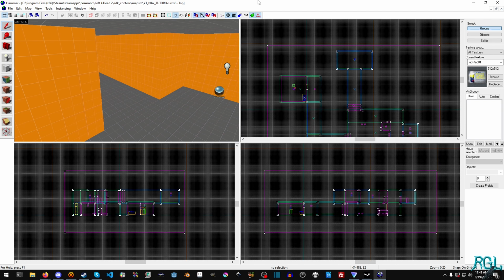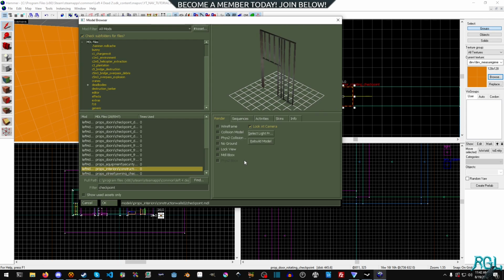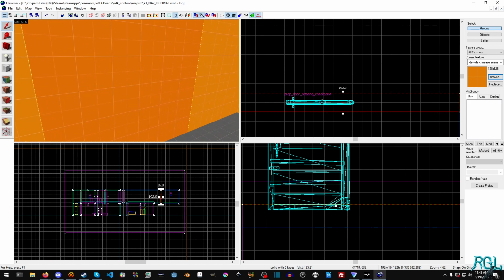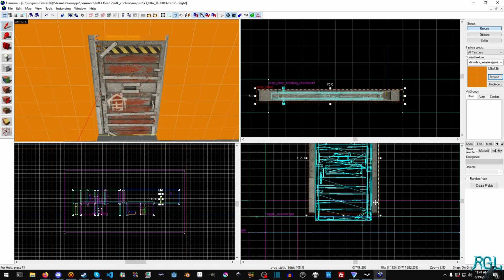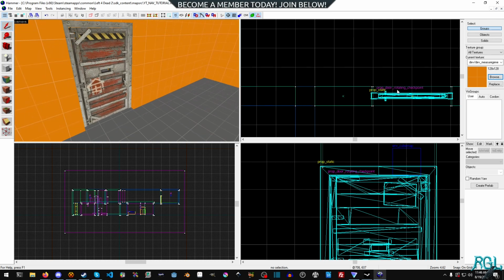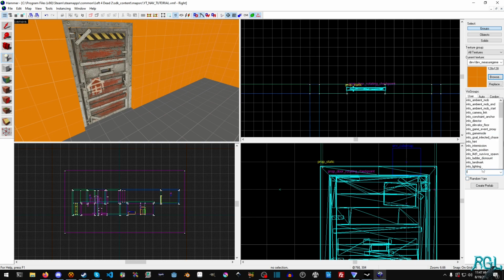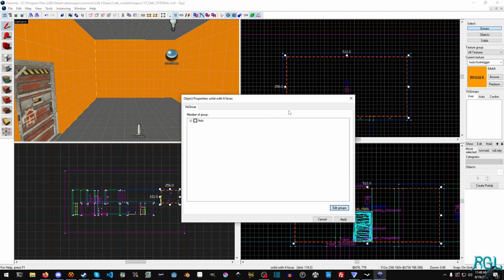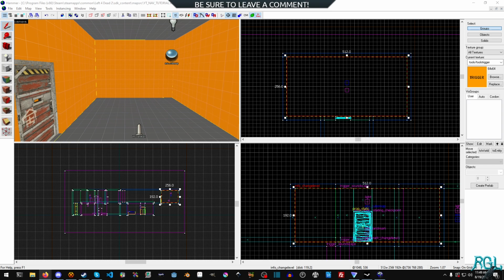Left 4 Dead 2 SDK Mapping Tutorial - Checkpoint Room - Tutorial 27 - 2023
In this Left 4 Dead 2 tutorial we will create a checkpoint room and explain what is required for a checkpoint room to be valid.

*** Chapters ***
00:00 - Intro
00:30 - Creating The Checkpoint Room
08:25 - Checkpoint Room Requirements
10:15 - Outro